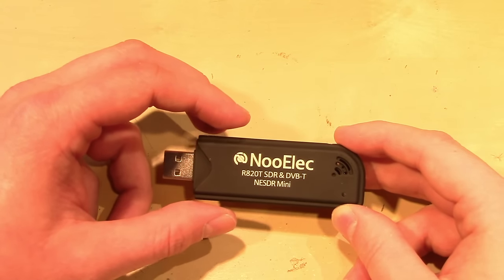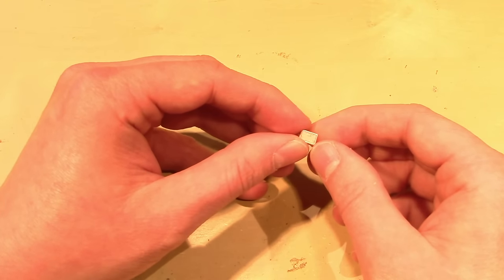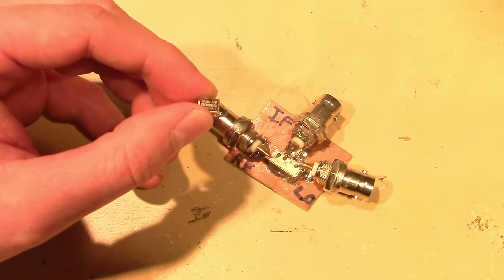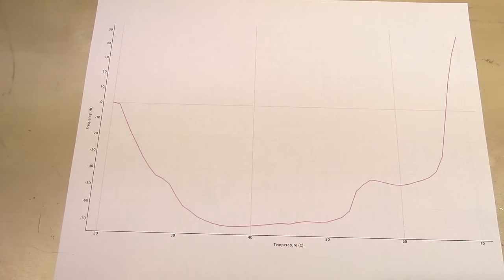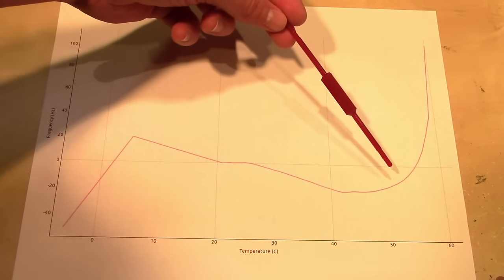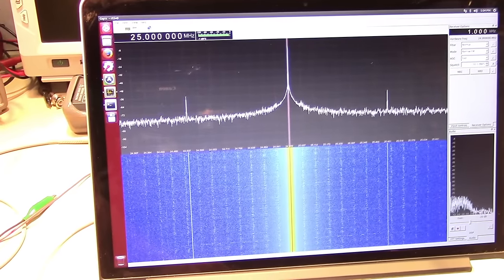Building a 28.8MHz TCXO for the RTL-SDR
A 28.8MHz RTL-SDR TCXO that's easy to build, and designed entirely from readily available and inexpensive components. Schematics and project files